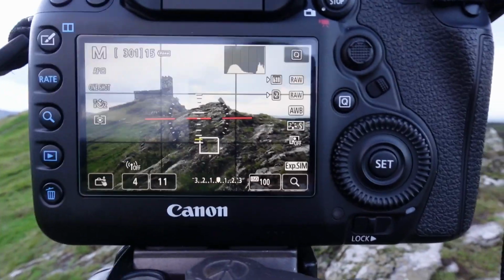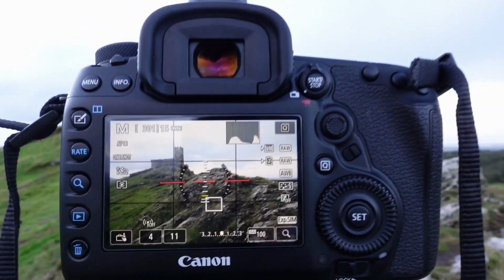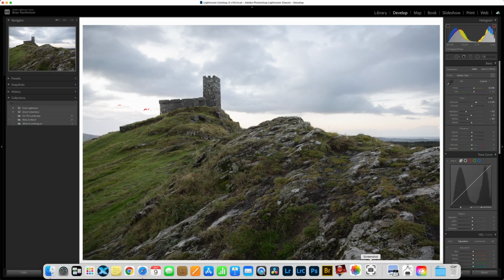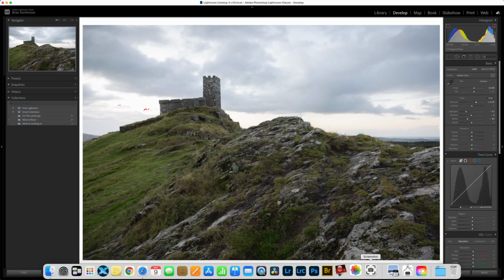How To Use The Histogram Landscape Photography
UNDERSTAND THE HISTOGRAM, is one of the best ways you can improve your landscape photography. In this full series on landscape photography exposure if you do nothing else understand the Histogram.

You can use any metering mode your want, any exposure mode you want, at the end of the day they will all deliver an average photograph unless you know how to manipulate exposure, what you’re camera is capable of and how to make sure that you get every bit information from a scene safely tucked away on the memory card for editing later on. This is what the histogram allows you to do. And does not need to be difficult.

In this video on a shoot, I will explain the essentials of using a Histogram. If you want to take your landscape photography Exposure to the next level check out the other videos from the series:

Chapters:

00:00 How To Use The Histogram: Landscape Photography
00:11 The Histogram The Holy Grail Of Landscape Photography Exposure
02:16 The Histogram Theory the easy way
06:06 Taking Landscape Photographs Using the Histogram
11:33 The Image Review in Lightroom
12:04 The Final Photograph
12:41 Thanks For Watching, consider subscribing see you in the next video

You can help me make the videos the videos I share with you by making a donation

I’d like to hear your thoughts on my photos, have you join me on a workshop or just chat about photography I am easy to find at: